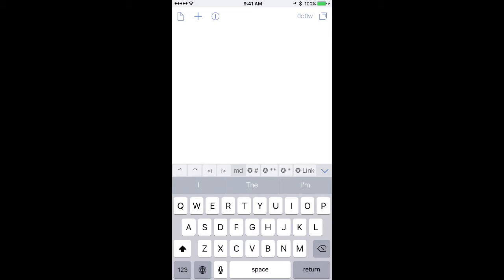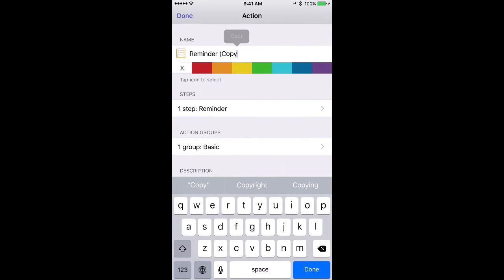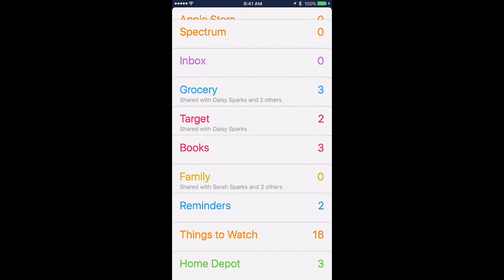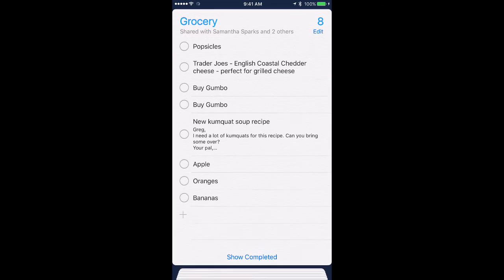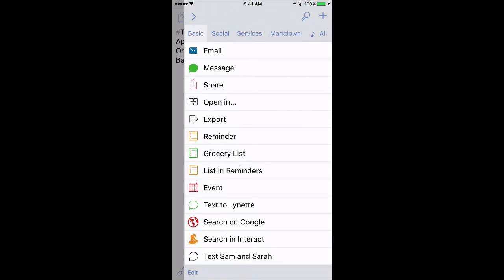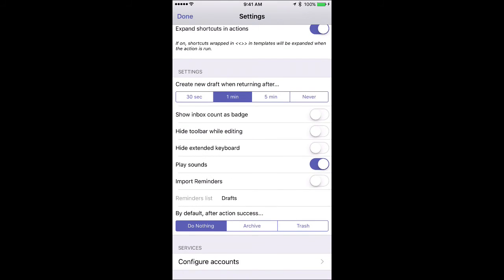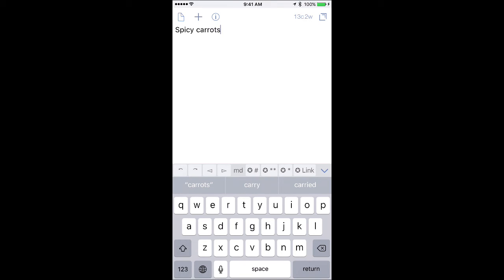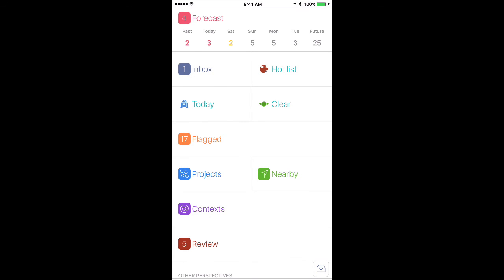Reminders | Getting to Know Drafts with David Sparks